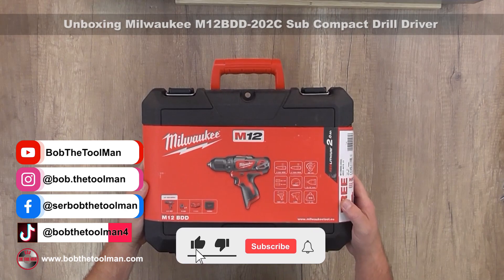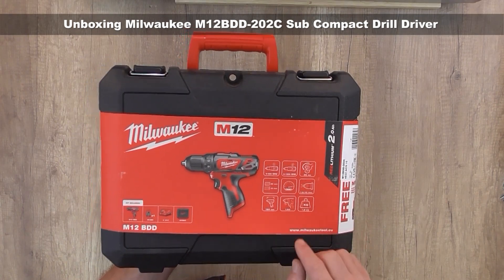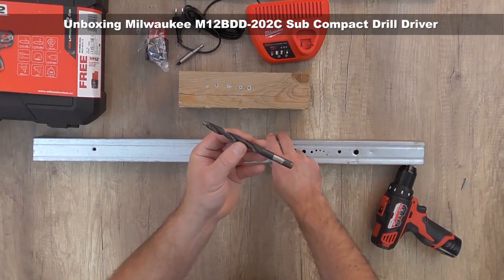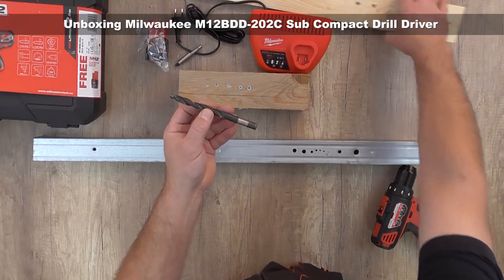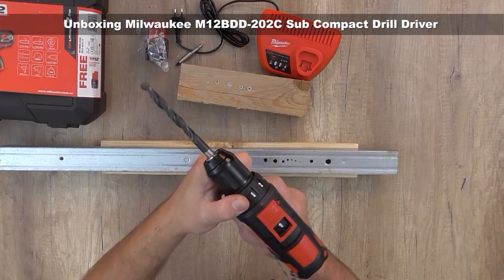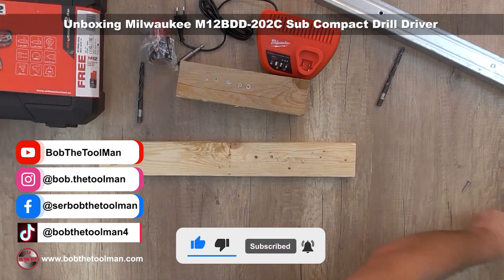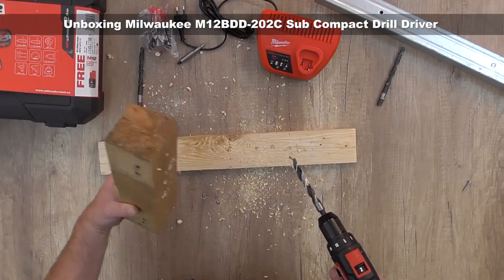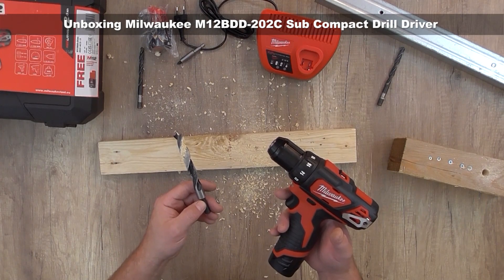Unboxing and Testing Milwaukee M12BDD-202C = Milwaukee2407-22 M12 3/8 Drill Driver-Bob The Tool Man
Unboxing Milwaukee M12BDD/202C = Milwaukee 2407-22 M12 3/8 Drill Driver
✅Milwaukee 2407-22 M12 3/8 Drill Driver Kit

✅Milwaukee M12 12V 3/8-Inch Drill Driver (2407-20) (Bare Tool Only - Battery, Charger, and Accessories Not Included) (Limited Edition)

✅ All About Tools/ Unboxing, DIY, and How to?
✔️ Bob The Tool Man - All About Tools

Bob The Tool Man is a participant in the Amazon Services LLC Associates Program, an affiliate advertising program designed to provide a means for us to earn fees by linking to Amazon.com and affiliated sites.